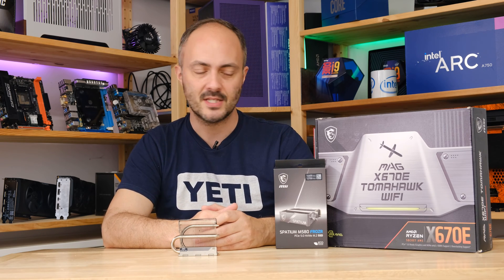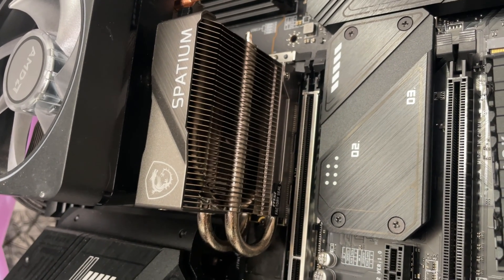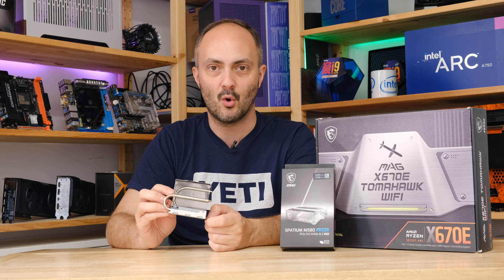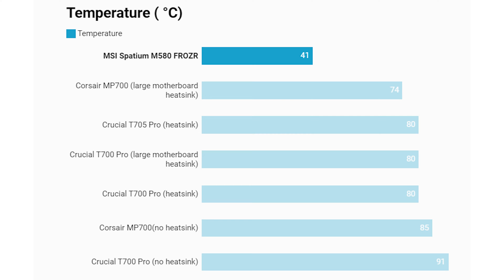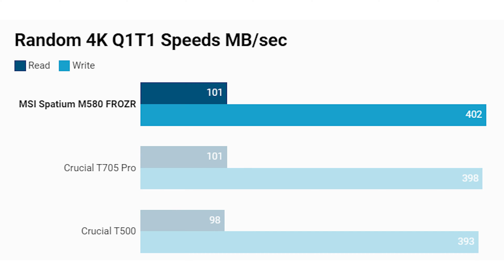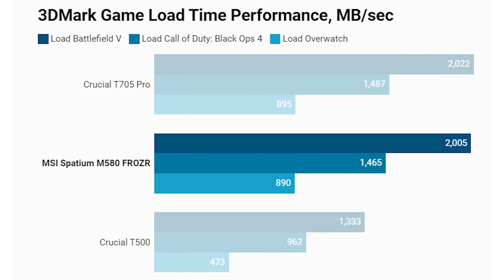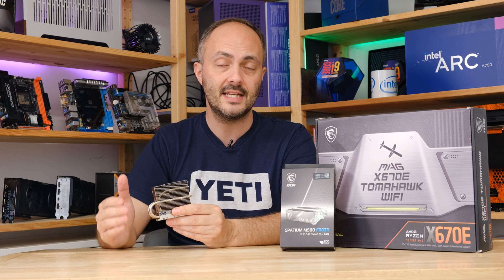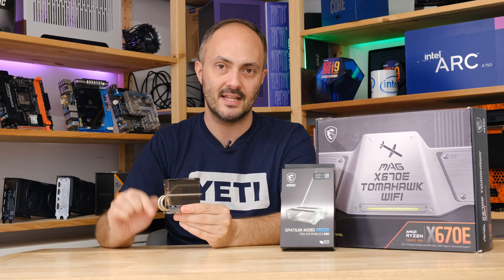MSI Spatium M580 FROZR Review: The BEST PCIe 5 SSD so far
PCIe 5 SSDs promise crazy speeds and the MSI Spatium M580 FROZR is no exception. 14,600MB/sec is going to tear through your data, but a lot of these ultra-fast SSDs don't just require the latest motherboards, they get REALLY hot too. So much so that most models out there either require the addition of a large third party heatsink, or include heatsinks that barely keep them cool enough to prevent throttling.

Not so with the MSI Spatium M580 FROZR. It's huge heatpipe-equipped heatsink performs brilliantly allowing it to offer full PCIe 5 speeds all day long and with minimal airflow too. Without doubt it's the only PCIe 5 SSD that's actually worth buying if you need those speeds.

We've done temperature testing against other SSDs as well as benchmark numbers (sequential, random 4K and game access/load times to see just how it stacks up against the competition.